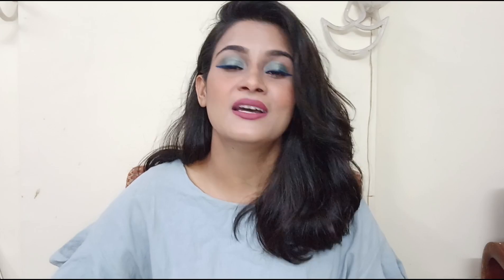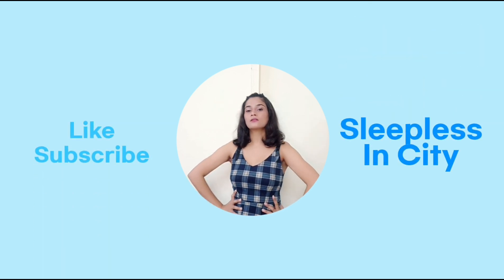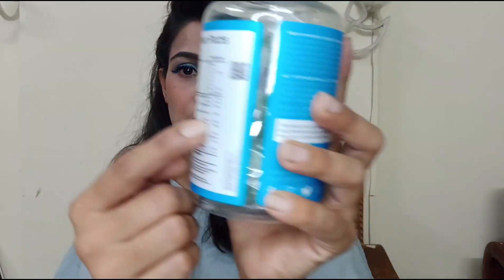*PURNA* Multivitamin Gummies for HAIR n SKin| बालो और त्वचा की देख रेख के लिए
Purna Multivitamin gummies for hair and skin

Hi family .hope you all are in good health .i today i am going to review Purna hair hair gummies which i Ordered few days back
these are very light weighted gummies and are cheap
 following are the benefits of purana multi vitamin gummies

 SUPPORTS BEAUTIFUL HAIR, GLOWING SKIN, AND HEALTHY NAILS -
 contains biotin, vitamins, minerals, antioxidants and other nutrients that stimulate hair growth, flawless skin & healthy nails

Take a look at this Purna Gummies Biotin Blueberry Flavour Gummy for Hair, Nails, & Skin, 1 daily on Flipkart

WITH BEAUTY SUPPORTING BIOTIN -

 Purna Gummies Flowing Hair contains beauty-supporting biotin, a vital nutrient that enhances hair growth making hair shinier, smoother and longer by improving its texture while supporting overall beauty

CLEAR & HEALTHY COMPLEXION - Biotin produces fatty acids that nourish the skin to maintain a clear complexion and keep you looking young

ANTIOXIDANTS - Purna Flowing Hair contains Antioxidants Vitamins A, C & E. Our Gummies are laboratory tested and contain no artificial color or flavor, and are free from lactose, soy, gluten, wheat, yeast, fish or Sodium

HELPS MAINTAINS HEALTHY SKIN - Vitamin E contributes to skin health, and Vitamin C is involved in collagen production and formation, which forms the basis for vibrant skin